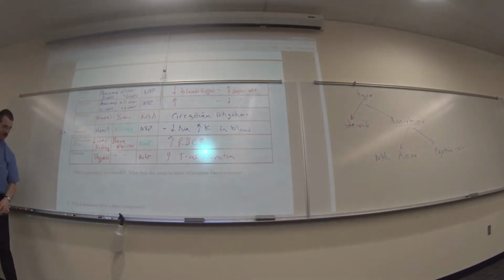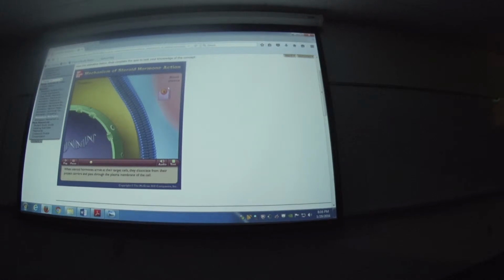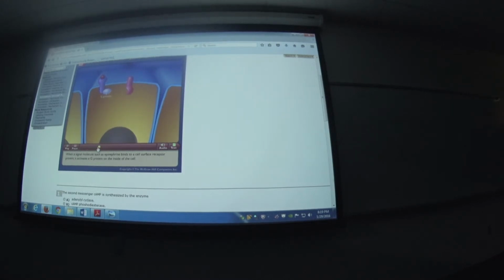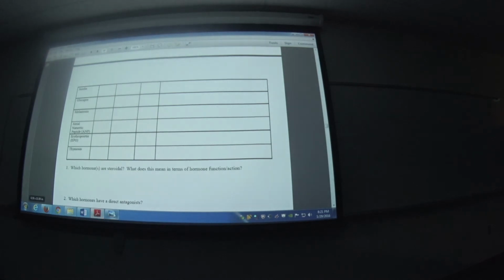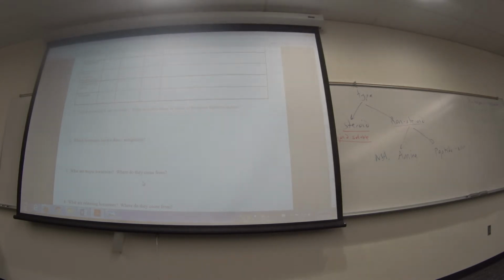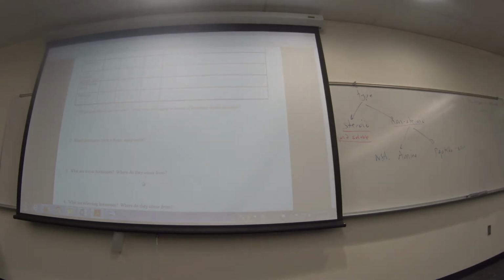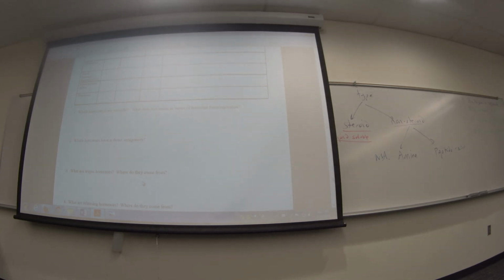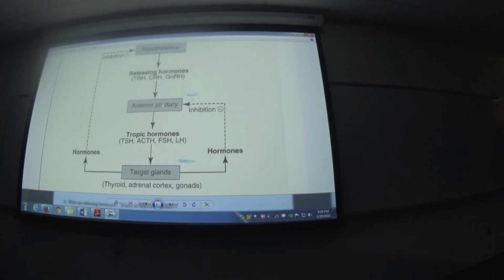Endocrine System (3/3)